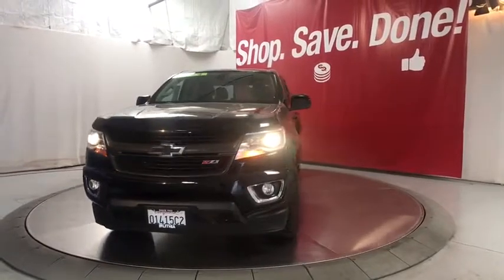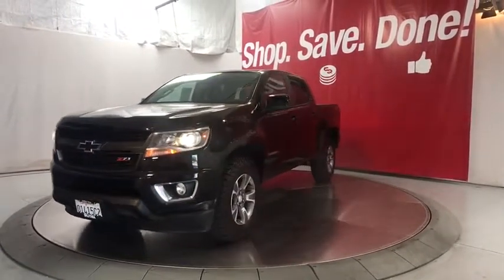2016 Chevrolet Colorado Fresno, Bakersfield, Modesto, Stockton, Central California G1343160NU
BLACK Used 2016 Chevrolet Colorado available in Fresno, California at Lithia Nissan of Fresno. Servicing the Bakersfield, Modesto, Stockton, Central California area.
2016 Chevrolet Colorado 4WD Crew Cab 128.3 Z71 - Stock#: G1343160NU - VIN#: 1GCGTDE38G1343160

EPA 24 MPG Hwy/17 MPG City! Heated Seats, Satellite Radio, Back-Up Camera, Onboard Communications System, WiFi Hotspot, Remote Engine Start, 4x4, TRANSMISSION, 6-SPEED AUTOMATIC, HMD... ENGINE, 3.6L SIDI DOHC V6 VVT SEE MORE! KEY FEATURES INCLUDE: 4x4, Heated Driver Seat, Back-Up Camera, Satellite Radio, Onboard Communications System, Aluminum Wheels, Remote Engine Start, WiFi Hotspot, Heated Seats Keyless Entry, Steering Wheel Controls, Electronic Stability Control, Bucket Seats, Electrochromic rearview mirror. OPTION PACKAGES: TRAILERING PACKAGE, HEAVY-DUTY includes trailer hitch and 7-pin connector, AUDIO SYSTEM, CHEVROLET MYLINK RADIO WITH 8 DIAGONAL COLOR TOUCH-SCREEN, AM/FM STEREO seek-and-scan and digital clock, includes Bluetooth streaming audio for music and select phones; voice-activated technology for radio and phone; featuring Apple CarPlay capability for compatible phone; includes auxiliary jack (STD), TRANSMISSION, 6-SPEED AUTOMATIC, HMD, 6L50 (STD), ENGINE, 3.6L SIDI DOHC V6 VVT (305 hp [229 kW] @ 6800 rpm, 269 lb-ft of torque [365 N-m] @ 4000 rpm) (STD). Chevrolet 4WD Z71 with BLACK exterior and JET BLACK interior features a V6 Cylinder Engine with 305 HP at 6800 RPM*. EXPERTS REPORT: Edmunds.com's review says Seat comfort is excellent up front, even on long drives, and if you're on the tall side Great Gas Mileage: 24 MPG Hwy. BUY FROM AN AWARD WINNING DEALER: Lithia Nissan of Fresno sells new and used Nissan cars, Nissan trucks & Nissan SUVs in Fresno, CA. We have a strong and committed sales staff with many years of experience satisfying our customers' needs. Feel free to browse our inventory online, request more information about vehicles, set up a test drive or inquire about financing! Horsepower calculations based on trim engine configuration. Fuel economy calculations based on original manufacturer data for trim engine configuration. Please confirm the accuracy of the included equipment by calling us prior to purchase.